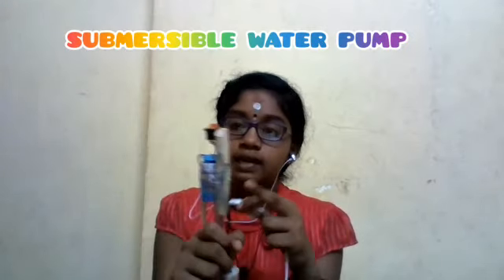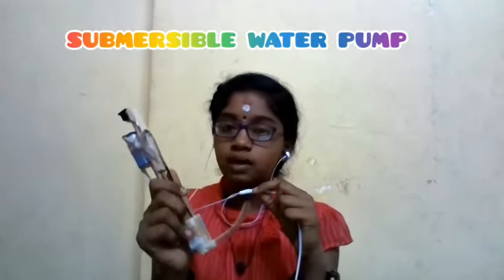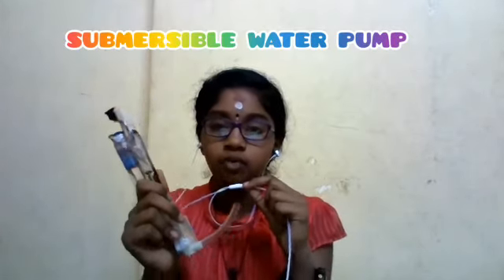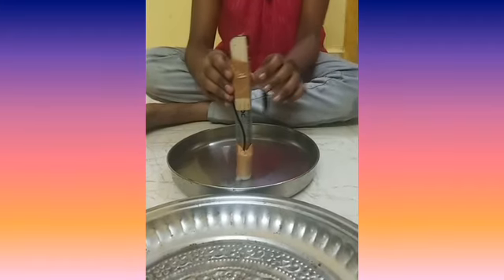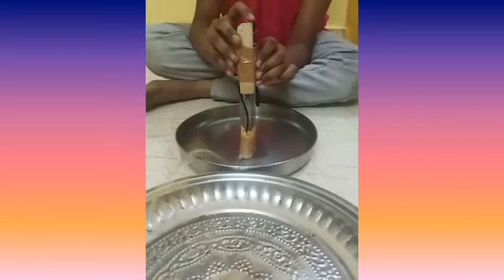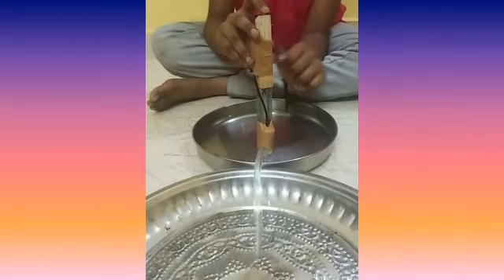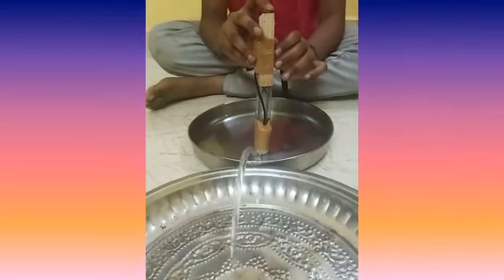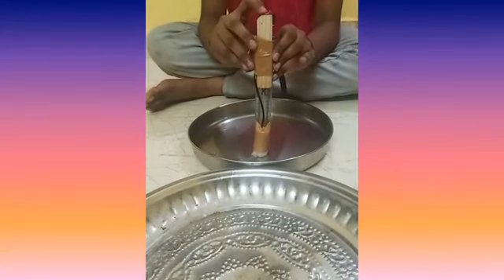Submersible water pump by Harini